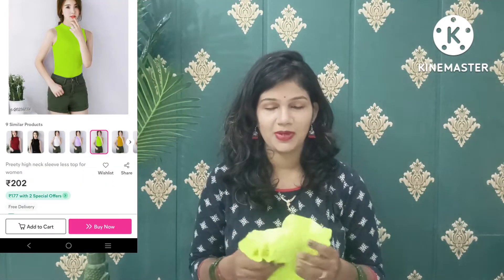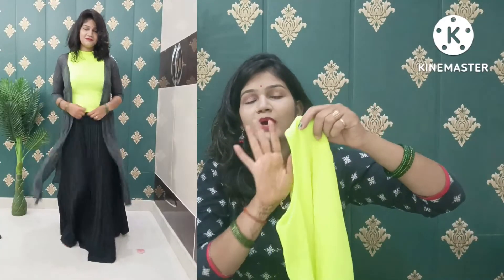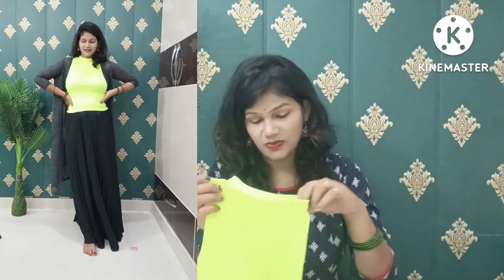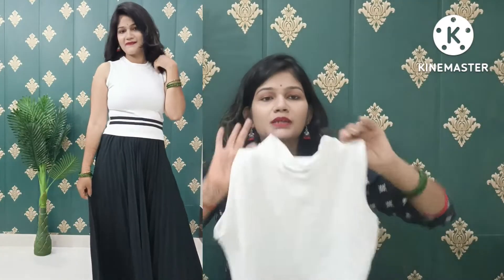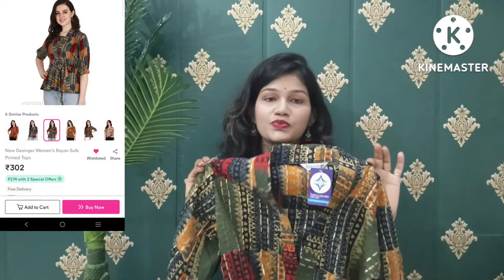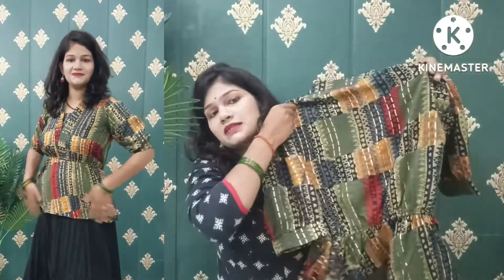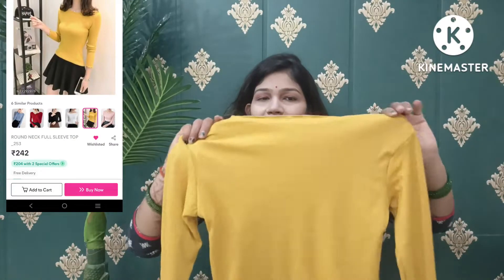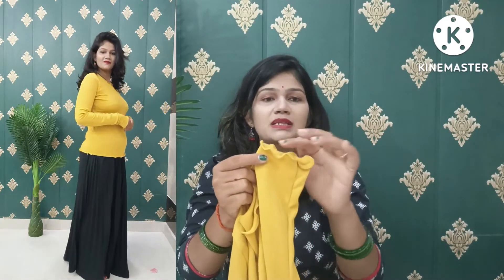MEESHO TOP/CROP TOPS HAUL UNDER 300RS LATEST DESIGNER TOP REVIEW 💕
code
niyon top
s26392874

yellow top
s77292976

multi color top
s52755341

white top
s58429005

Ajio haul